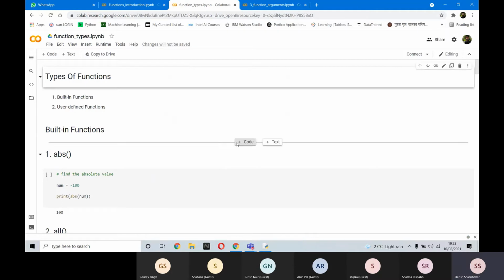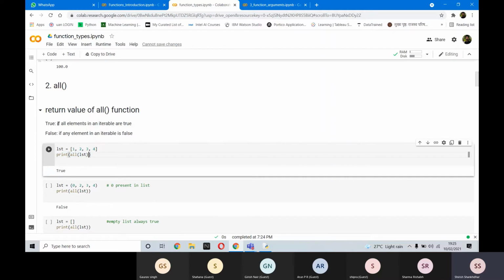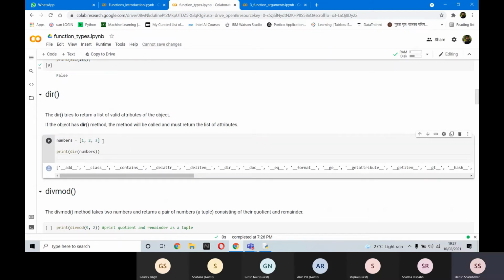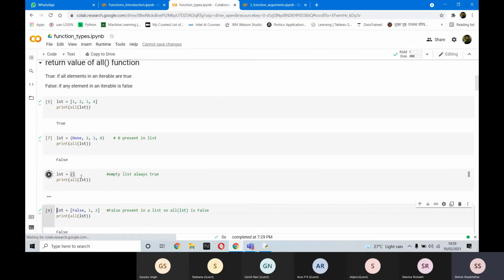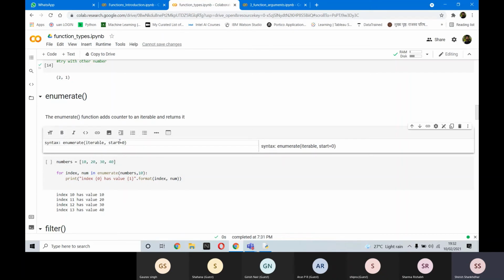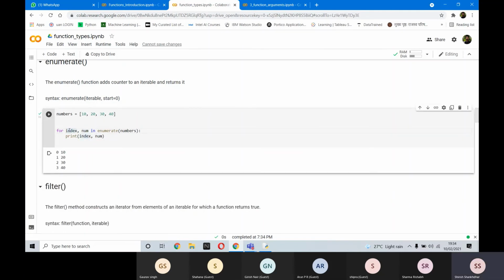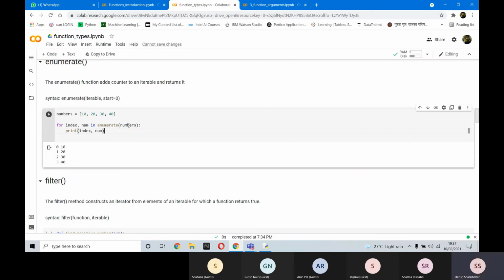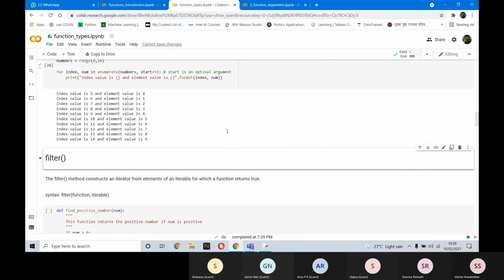Session 5B - Python Built-in Functions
Python Built-in Functions. Link to notebook used in the session